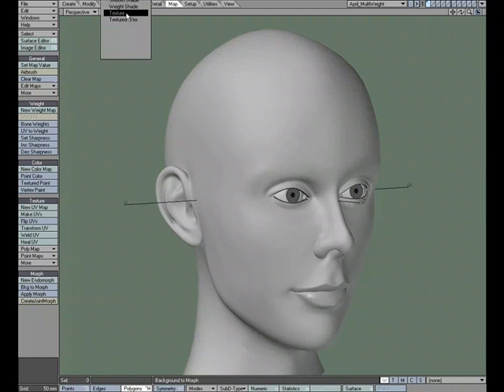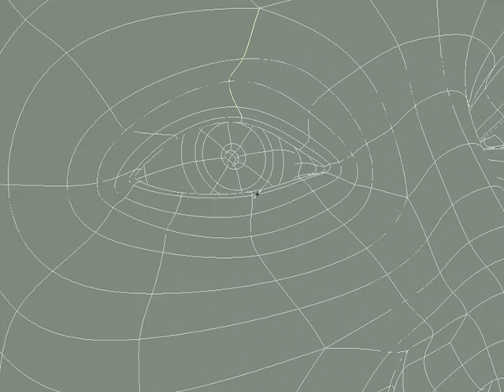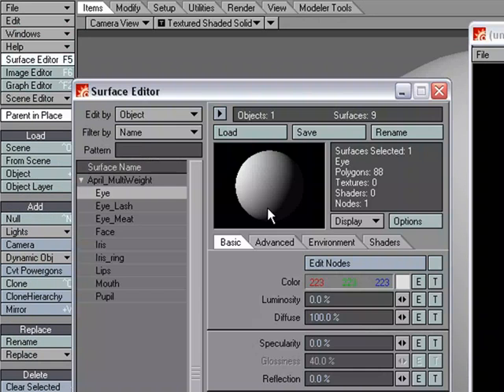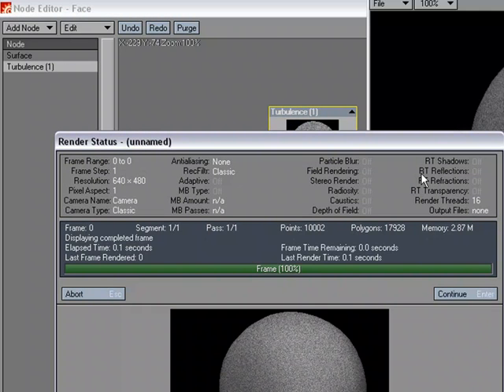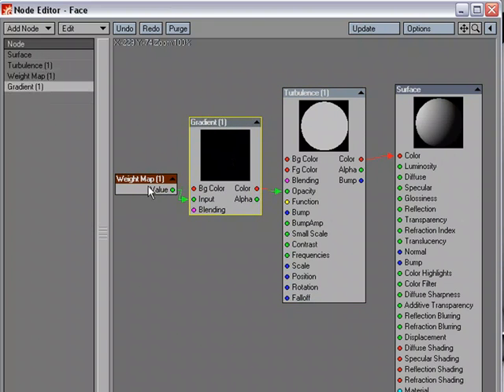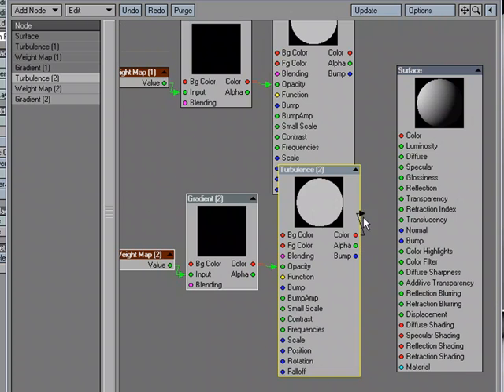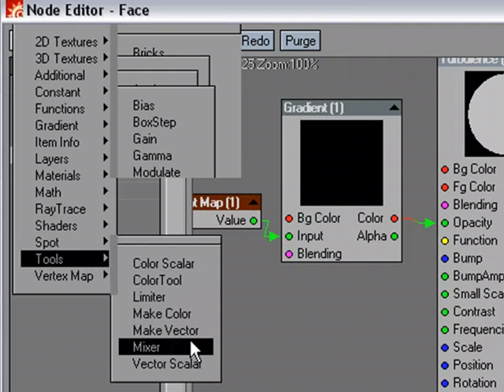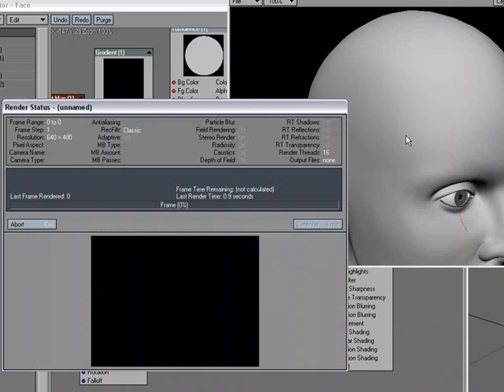Multiple Weight Map Tutorial in NewTek's LightWave 3D.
William Vaughan shows us how to use multiple weight maps for surfacing.